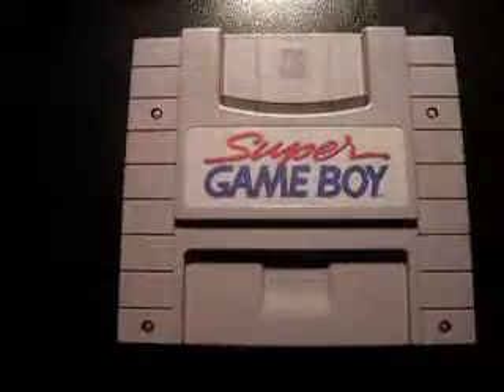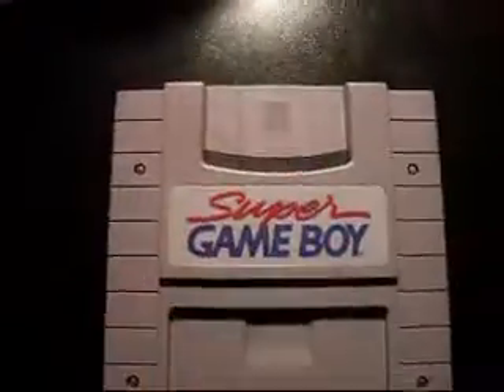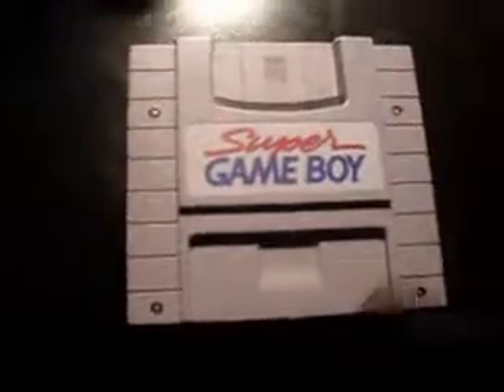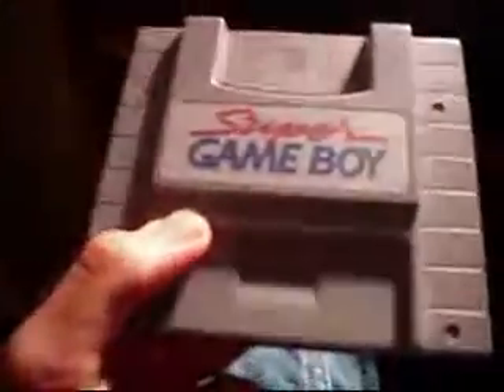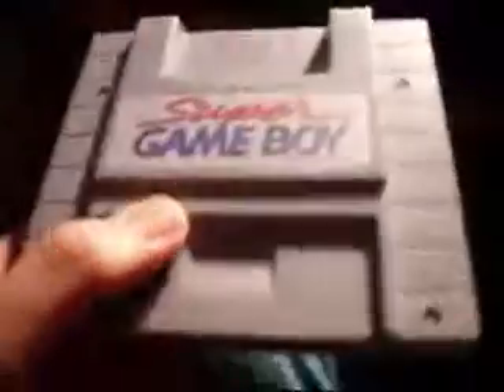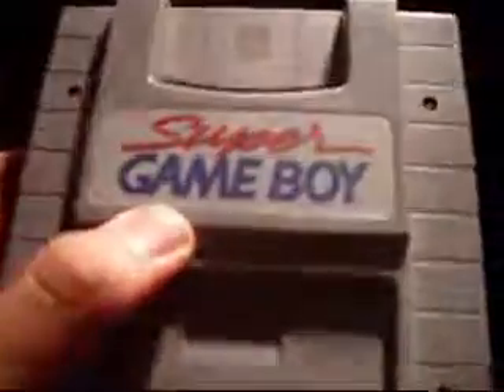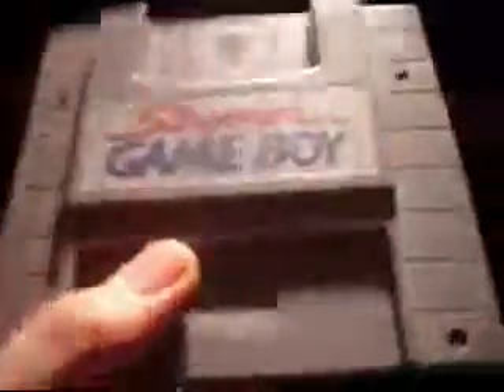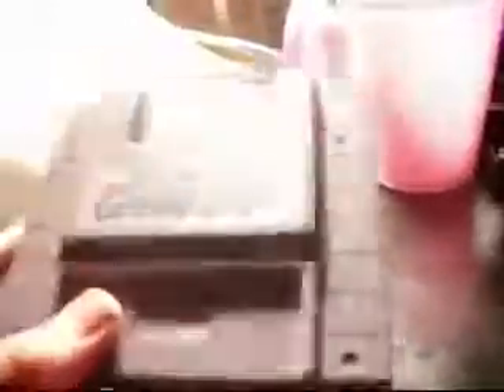An SMF.Inc Game Review: The Super Game Boy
SUPER GAME BOY.  APPLAUSE